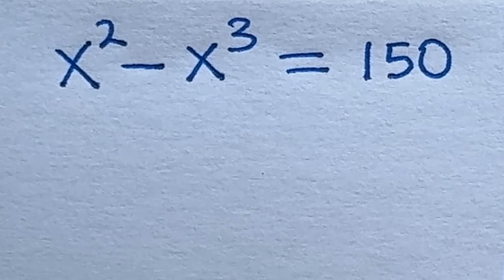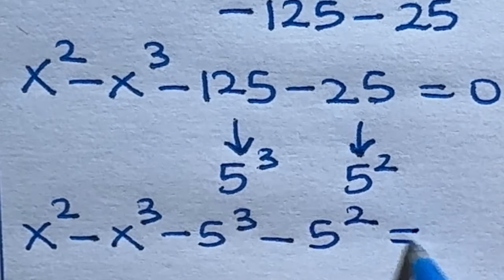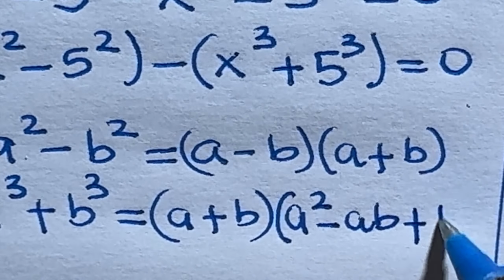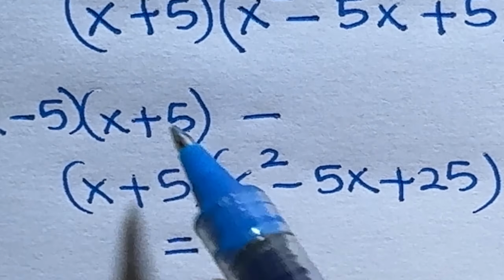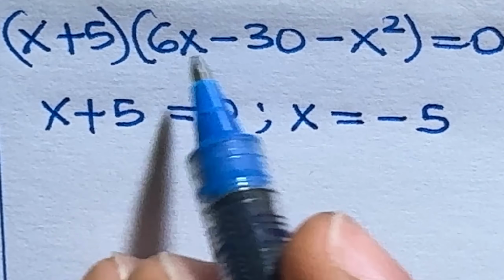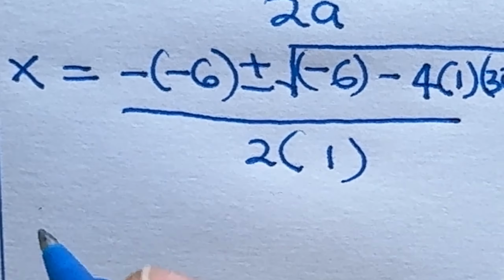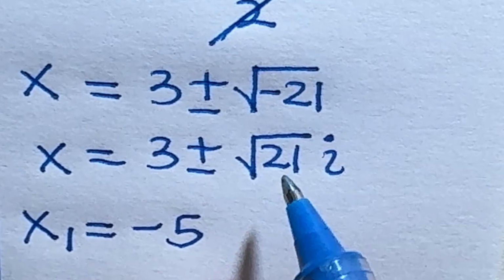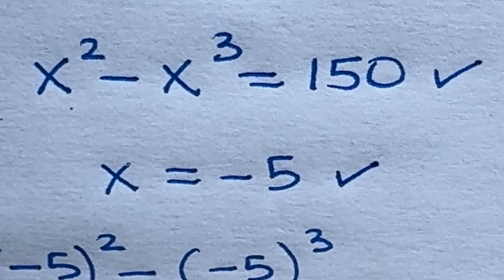A nice exponential equation | Solve for x | Japanese Math Olympiad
This video shows an analytical way of solving for x in this Math Olympiad problem and determine the result using a straightforward, step-by-step approach.